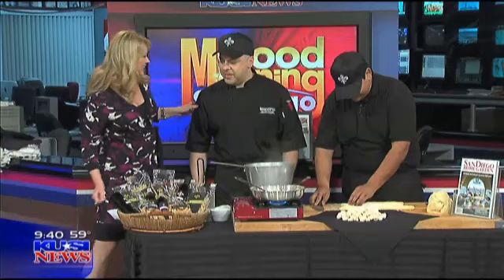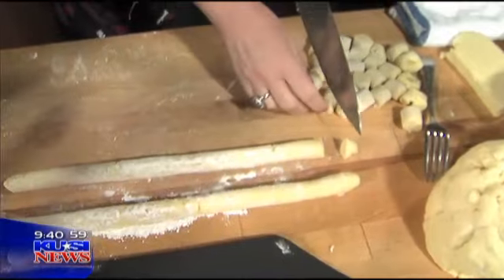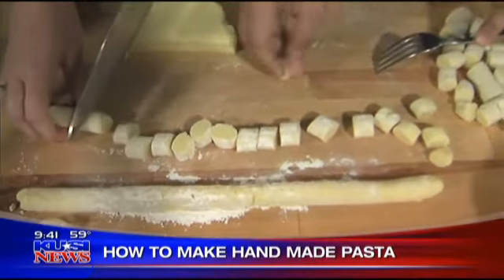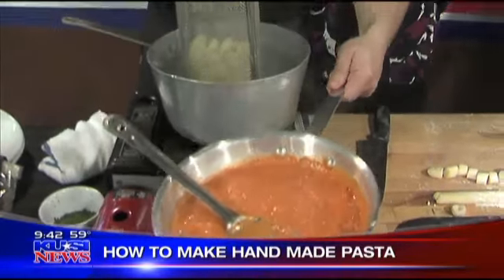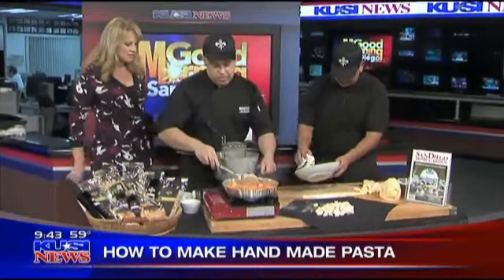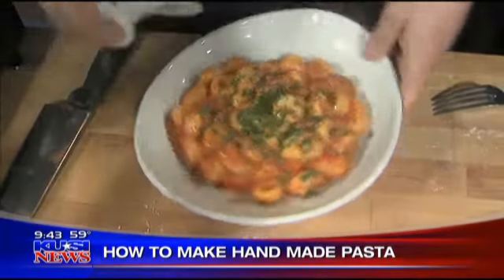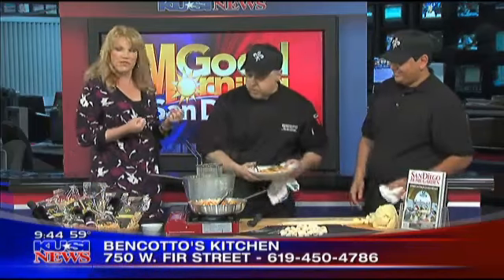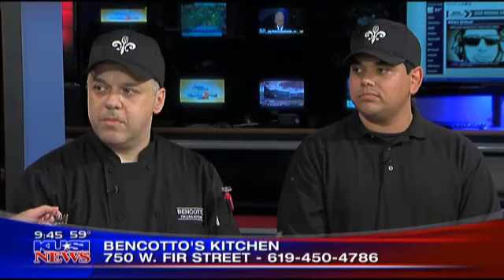Bencotto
Straight from the pages of San Diego Home/Garden Lifestyles Magazine...Bencotto joins KUSI's Good Morning San Diego to do a cooking demonstration.